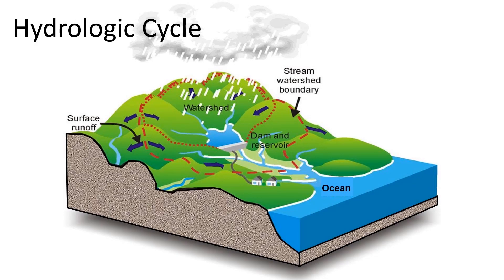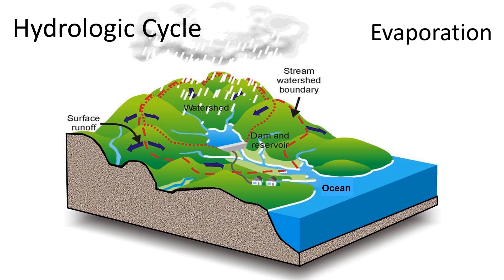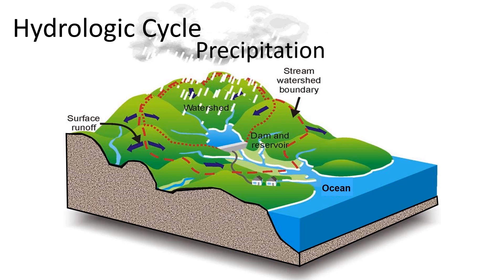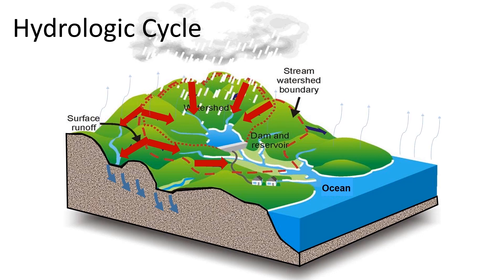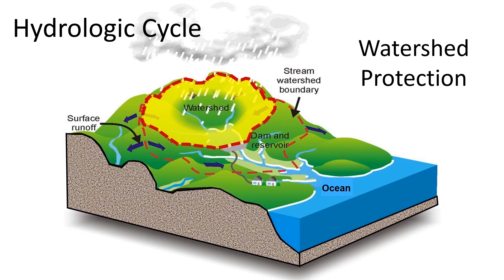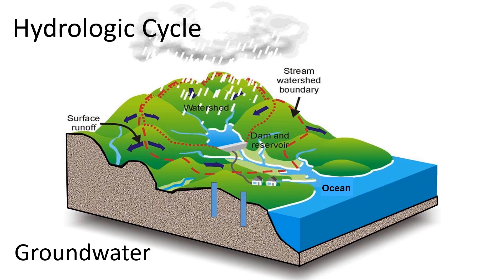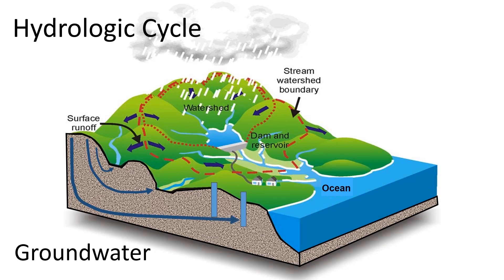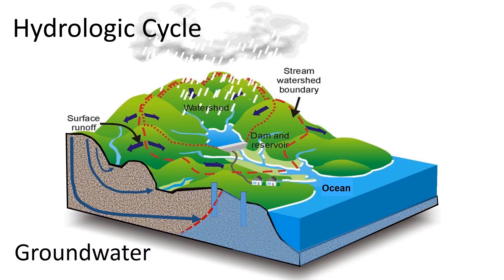Hydrologic Cycle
Learn about the Hydrologic Cycle in this excerpt from the Source Water lecture found in our Water Treatment Exam Review